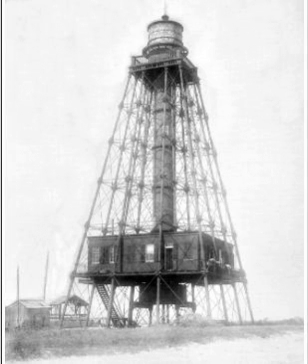January 9, 1827 - Construction Starts on the First Sand Key Lighthouse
Sand key is situated next to a channel that leads to Key West. It's located roughly eight miles to the north west of Key West. In normal conditions, a significant amount of sand accumulates on the submerged reefs at Sand Key and it actually creates a small island.

 Soon after the United States took possession of Florida in 1821, a wooden daymark was placed on the island to warn mariners of this navigational hazard. Lighthouses to mark Florida's reef had just recently been completed at Cape Florida, Key West and the Dry Tortugas, when Congress allocated $16,000 on May 18, 1826 for a lighthouse on Sand Key. The plans for this tower were similar to those us for the other three calling for a 70 foot conical brick tower, exhibiting a light from 11 lamps set in 14 inch reflectors.

 Sand Keys light revolved, producing a flashing signature that differentiated it from the nearby fixed light at Key West. The first keeper of Sand Key Lighthouse was slated to be Joseph Ximenez. However, keeper John Flaherty and his wife Rebecca were having a terrible time adjusting to their isolated lives on the Dry Tortugas. So the collector of customs at Key West, William Pinckney arranged for the two keepers to trade assignments. Shortly after the Flaherty's arrived on the island, Sand Key Light was exhibited for the first time on April 15, 1827.

 With fisherman, wreckers and picnickers from Key West frequenting the island, the Flaherty's thoroughly enjoyed their new social life. Their joy however, was short lived as John became very sick in May of 1828, and then passed away in 1830. Rebecca remained on the island and was appointed keeper after her husband's death.

 In June of 1831, William Randolph Hackley, and attorney in Key West, recorded the following account of a visit he made at Sand Key Lighthouse. "The wind was so light that we did not get to the Key until noon. I went up to the lighthouse. The light is revolving and it's one of the best in the United States. It's kept by Mrs. Flaherty. She with her sister and a hired man are the only inhabitants of the Key and sometimes there are none but the two females. The length of the key is from 150 to 200 yards, and the average breath 50 yards. We remain till evening and having spent a pleasant day, returned to town around 8pm.

 The November 23, 1834 edition of the Florida Herald reported a wedding on Sand Key Lighthouse. Rebecca Flaherty had married Captain Frederick Neill. The newlyweds took a lengthy trip the next year to visit family while, a temporary keeper watched the light. Upon their return, Captain Neil was appointed the keeper and served in this role until he resigned in February 10 of 1836.

 Captain Francis Wallington was the next keeper maintaining the light until July 27, 1837, when the colorful Captain Joshua Appleby succeeded him. Born in Rhode Island in 1773, Appleby became a widower at a young age when his first wife, Sarah Vaille died at 23. Leaving him alone to care for their one year old daughter, Eliza. In 1820, Appleby sailed for the Florida Keys, where he co founded a settlement on Vaca Key and made a living from the sea through fishing, turtling and salvaging shipwrecks. Appleby's salvaging practices were soon called into question as he was accused of conspiring with a privateer, Charles Hoffner, to intentionally run aground vessels captured by Hoffner so the cargo could be salvaged and sold.

 Commander David Porter, head of the naval Squadron a key was responsible for eradicating piracy had Apple be arrested in 1823, and takeen to the irons in Charleston, South Carolina.

 Appleby must have been innocent or had friends in high places as he was released after Smith Thompson, the Secretary of the Navy and President James Monroe reviewed the case. Upon securing his freedom, Appleby returned to Rhode Island for a time and then he relocated to Key West. In 1830, the government granted Appleby a license as a wrecker, a trade he practiced for several years. Then on July 27, 1837, he accepted an appointment as the head keeper of Sand Key Lighthouse. While Applebee's livelihood had previously depended on ships misfortunes, it was now his duty to keep these ships safely away from the reef.

 During Applebee's tenure at the lighthouse, hurricanes struck Sand Key in 1841 and 1842. With the 1842 hurricane destroying the keepers dwelling and seriously damaging the land. In 1843, a seawall was built around the lighthouse to properly provide protection from the storm surge that accompanied the hurricanes. The following year, that wall was put to the test and it failed. The new keepers dwelling was swept away along with a good portion of the island.

 Applebee's daughter, Eliza, have visited the lighthouse on October 1846, along with her husband and their three year old son, and Mary's adopted daughter. On October 11th, a hurricane described as "the most destructive have any that has ever visited these latitudes and the memory of man" hit Sand...